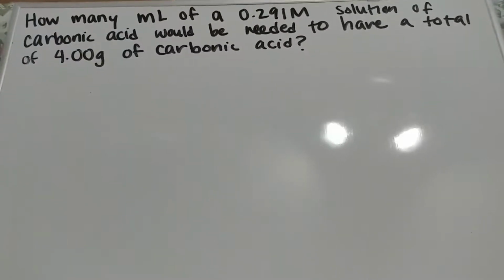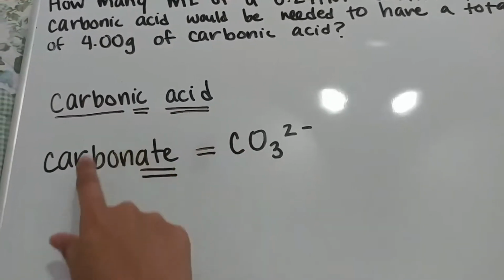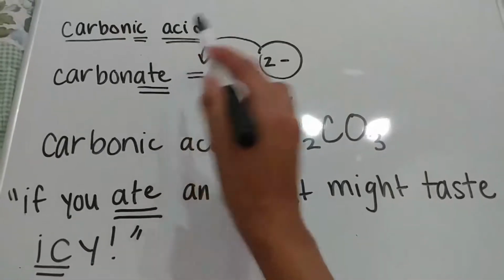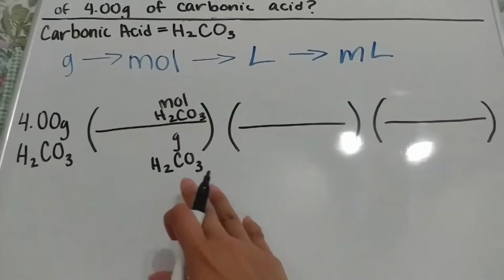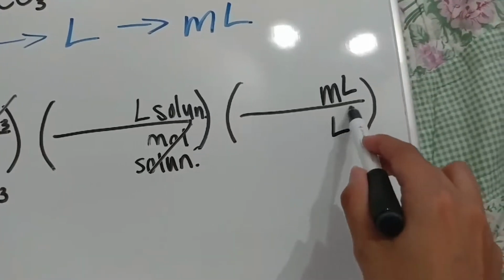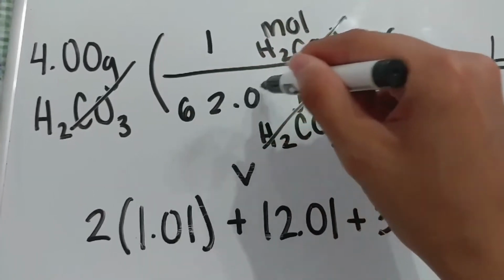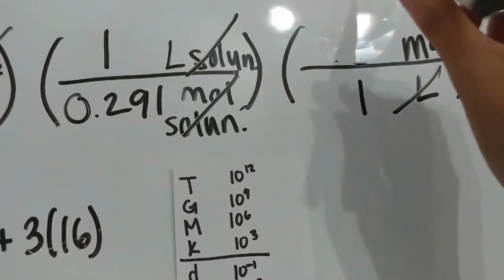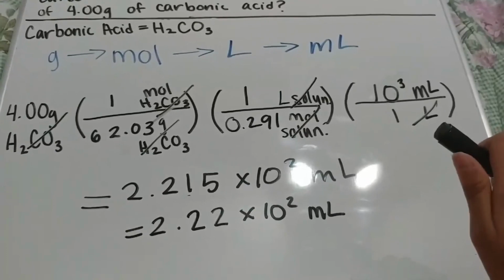Chem. 10 - Video 2 Concentration Solutions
The question is, "How many mL of a 0.291M solution of carbonic acid would be needed to have a total of 4.00 g. of carbonic acid?"